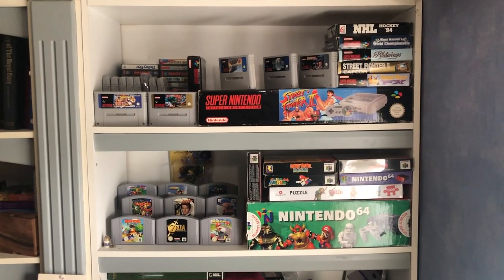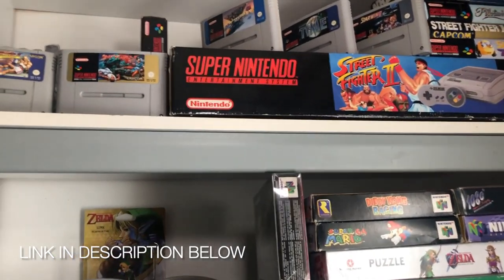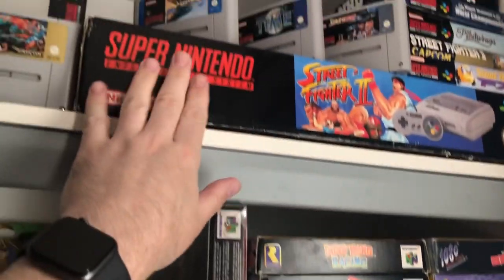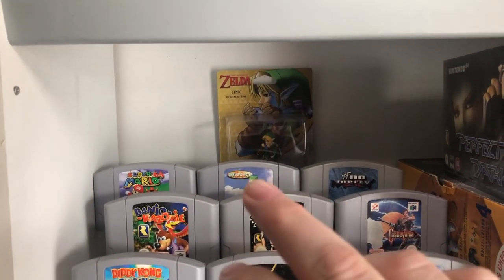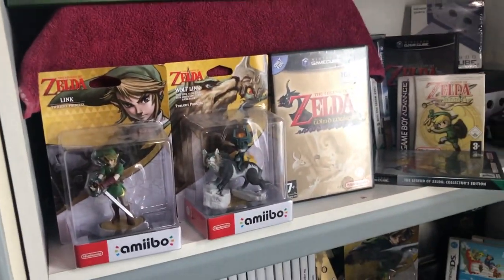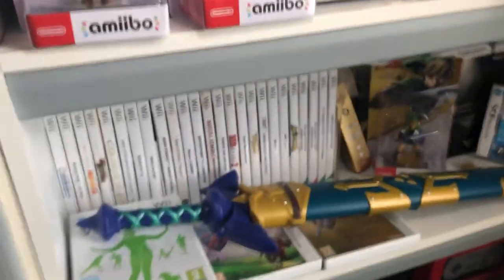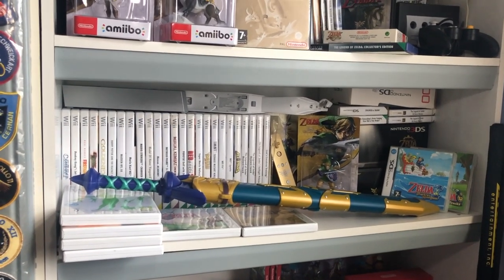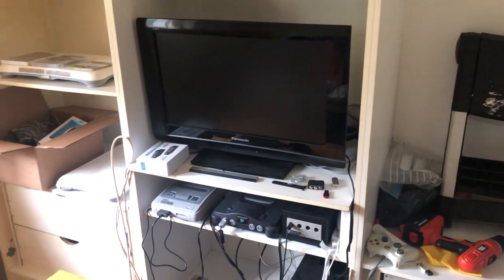Tour Of My Game Collection And Game Room Build Plans!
Hi everyone!

Today I wanted to show you all my game collection and pick out some of my favourite pieces, and just share some stories of how I put it all together.

It's not exactly the biggest collection out there but I plan on growing it over the next few years, so just thought it would be fun to go through it here now and then hopefully can watch it grow as I pick more stuff up!

Ireland is still emerging from lockdown but I'm hoping to get out there and film some game hunting so will try my best to get some footage up for you all over the next few weeks!

I also do a quick tour of what will be my new game room! There's still plenty of work to be done but the current plan is to be settled in over the next month and then add to it over the coming months / year so will try keep you all updated on the progress there!

Anyway thanks for stopping by!!

If you watched the other video or just joining me for the first time thank you so much it's really appreciated!

I'm only beginning to learn, this is my second ever upload so I'm sure with experience and feedback I can greatly improve the quality of the content over time!